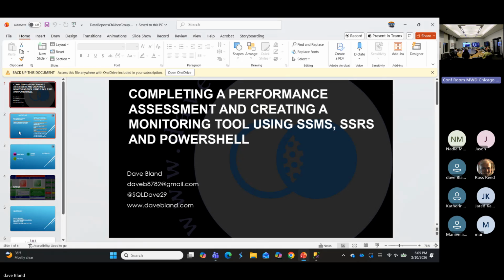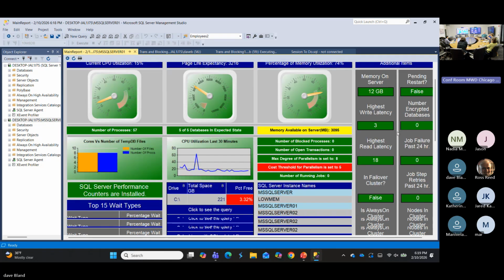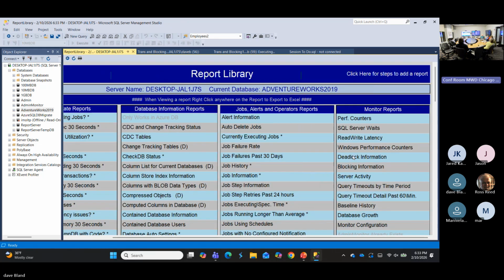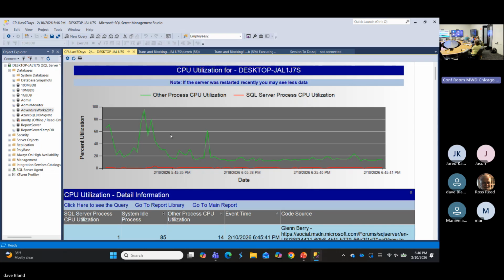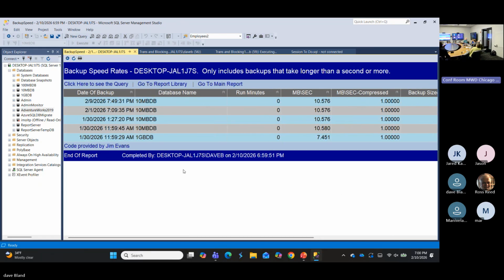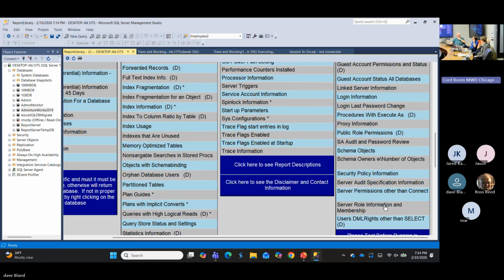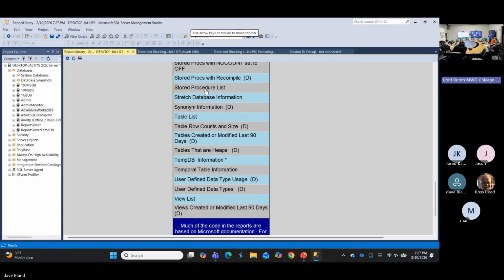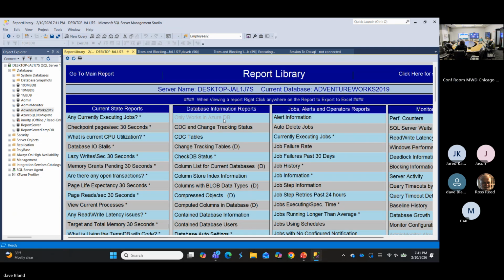Chicago Data Professionals February 10th Meeting 20260210 180509 Meeting Recording